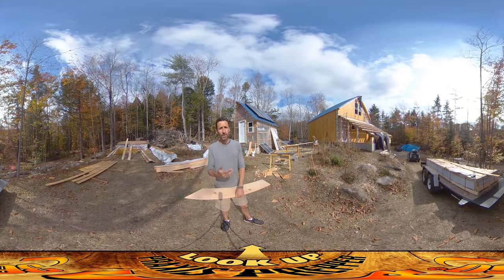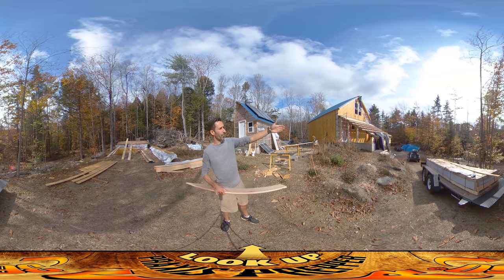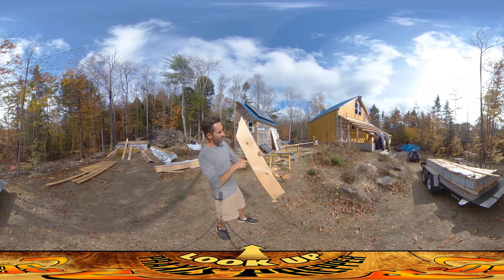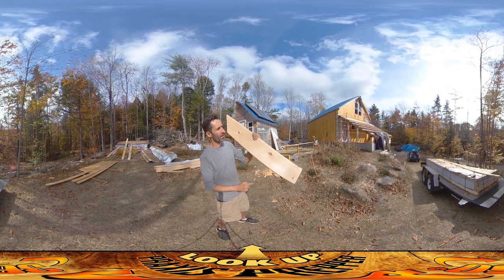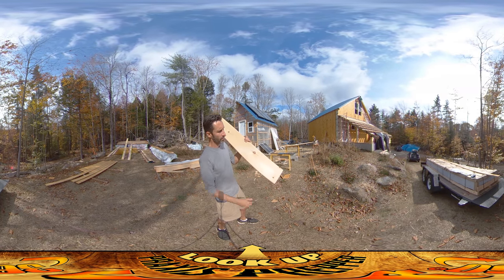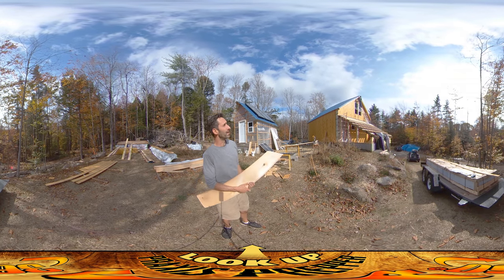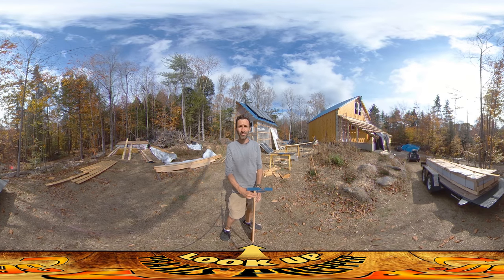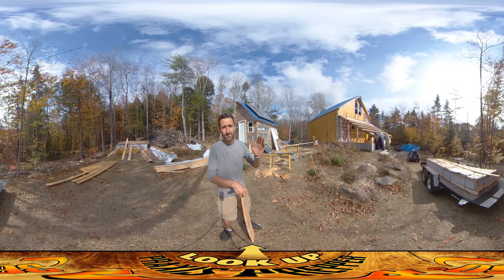Homestead Build - Greenhouse North Wall, Scrap Management